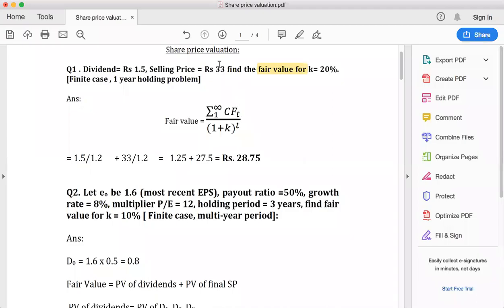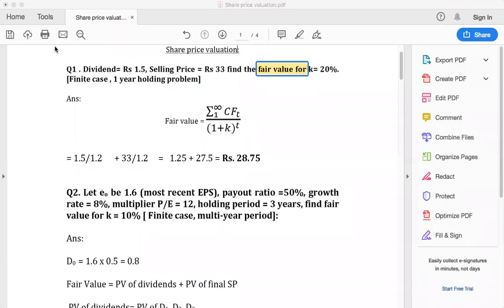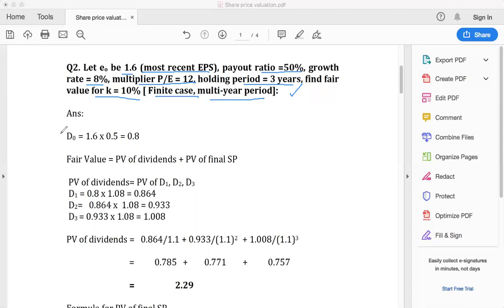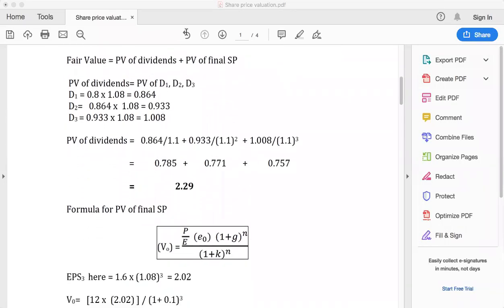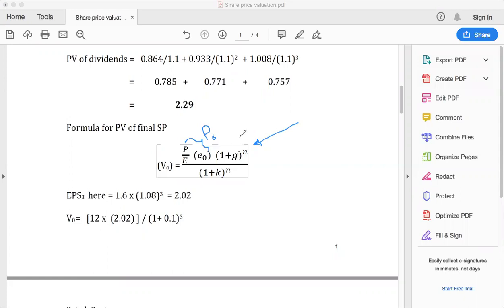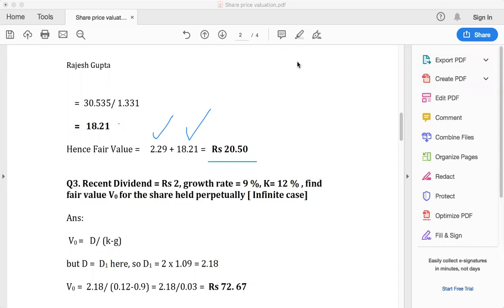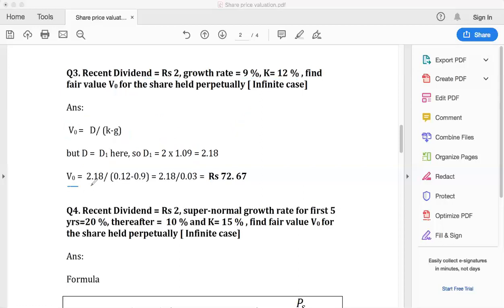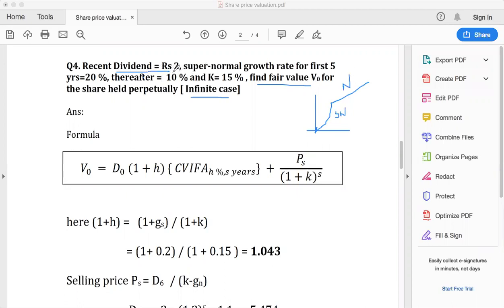Share Price Valuation Part-I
Finding the intrinsic value of a stock given holding period and dividends